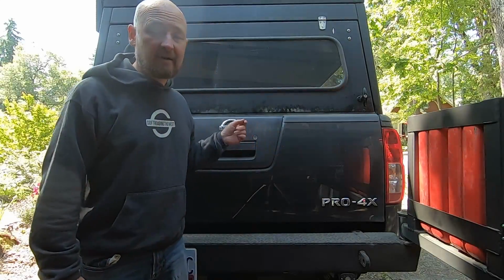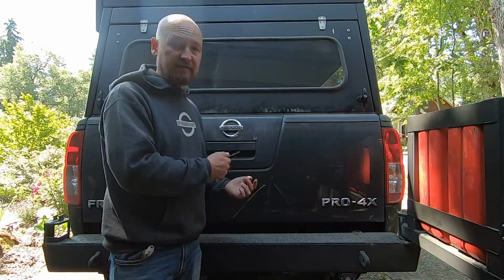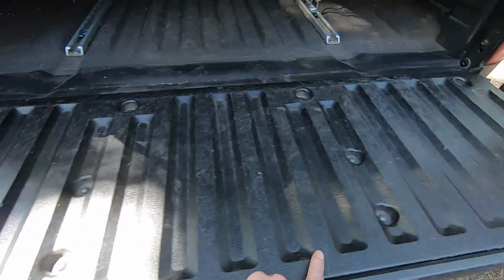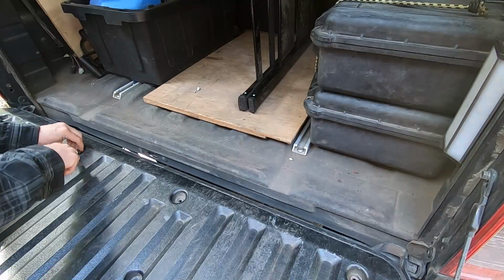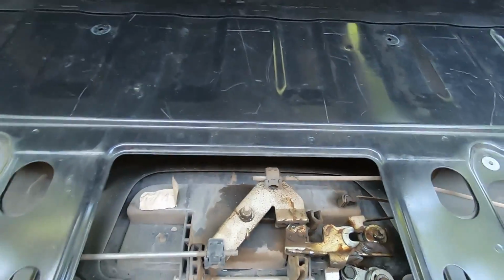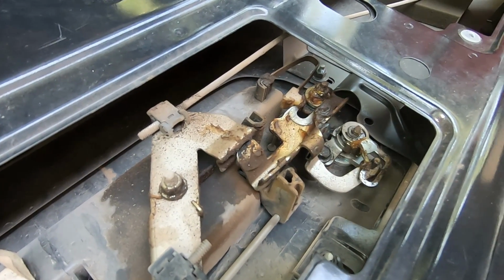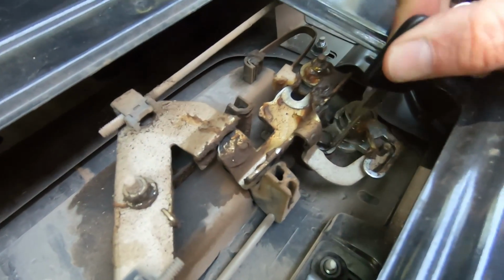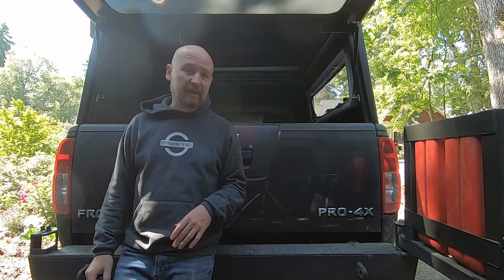Nissan Frontier tailgate won’t lock. Here’s how I fixed mine.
2nd-gen Nissan Frontier with manual locking tailgate, NOT power locks. My key was just turning freely in the lock and the tailgate would not lock. Mine was super fast & easy to fix, maybe this will work for you.